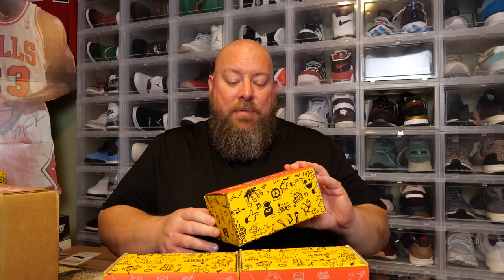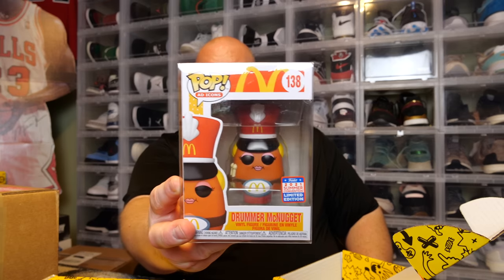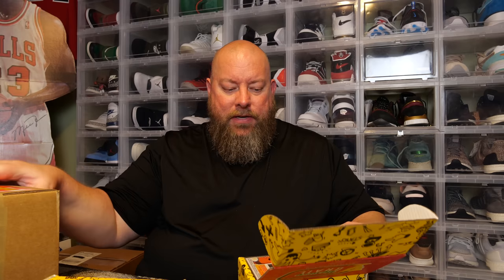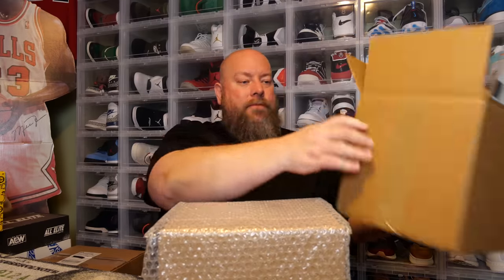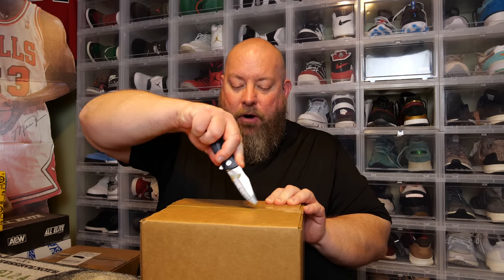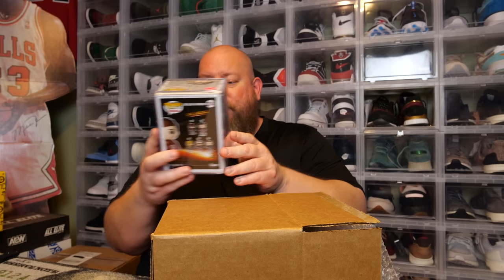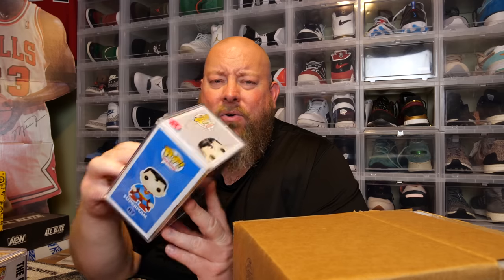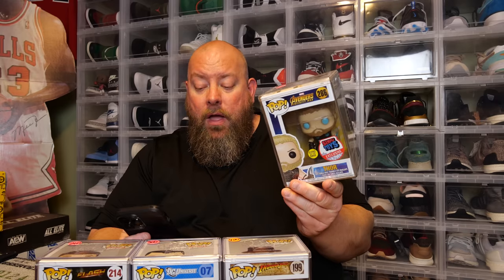Opening a $1,000 PopKingPaul ULTRA MEGA GRAIL Funko Pop Mystery Box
Let's open up a mega grail mystery box today.

Clint Miller
484 E. Carmel Dr. 127